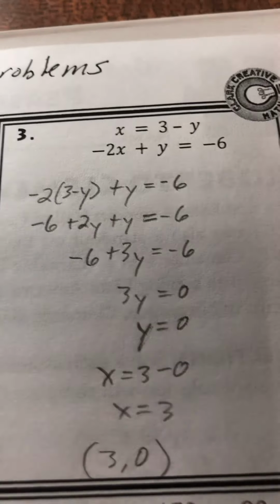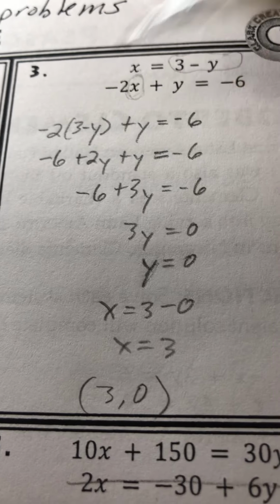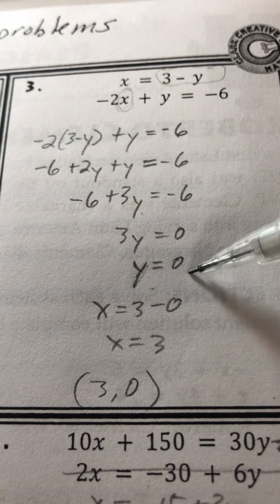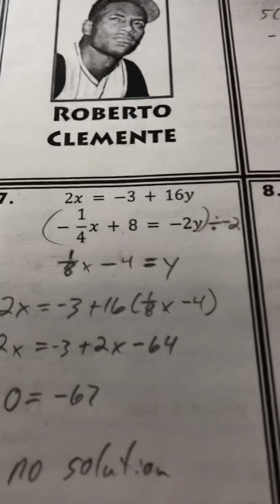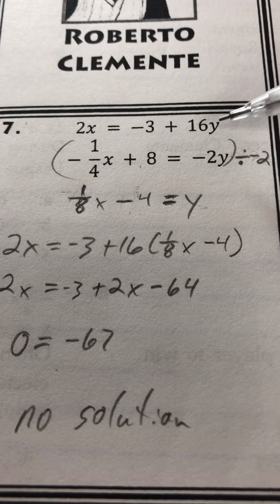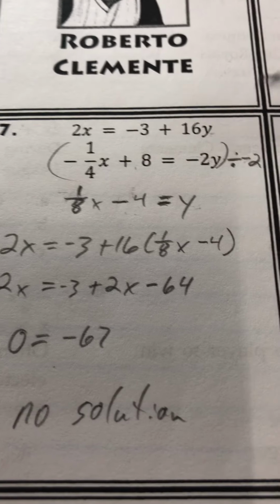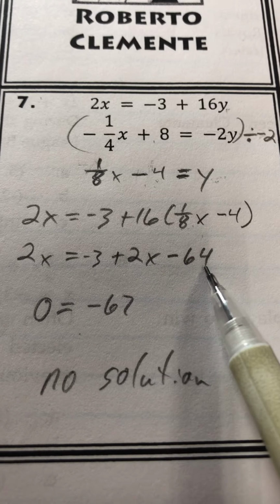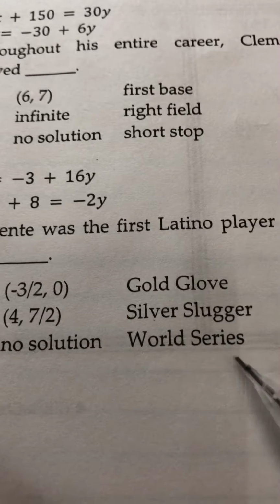February 1, 2021